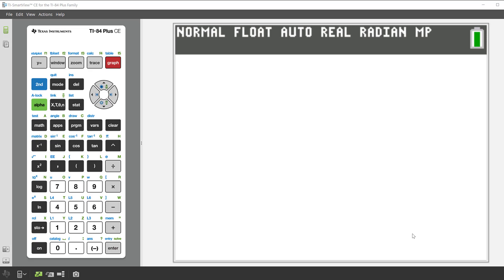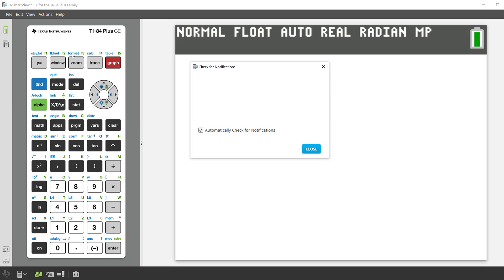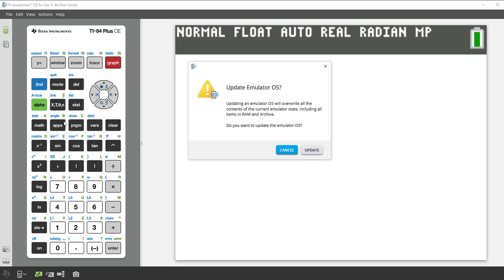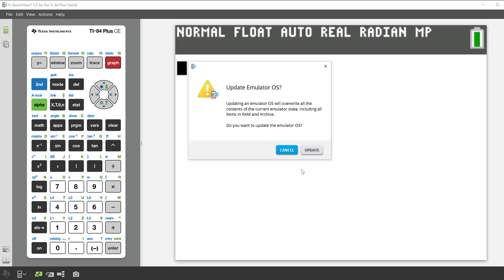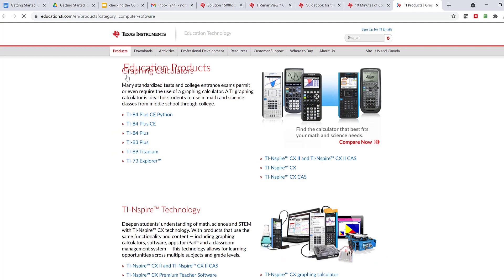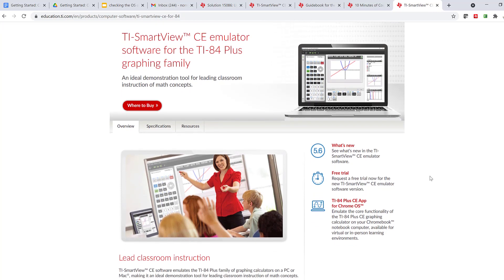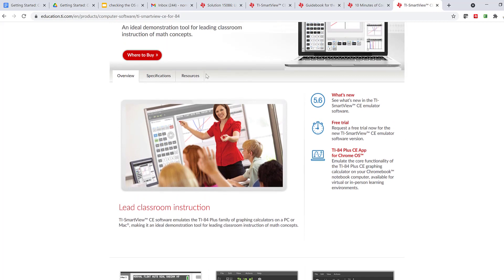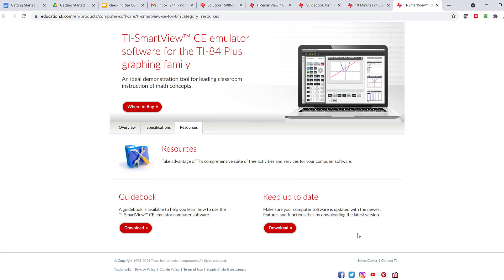TI-SmartView CE Emulator Software: Updating Your OS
Watch this quick video for easy, step-by-step instructions on how to download and install the latest operating system (OS) update for your TI-SmartView CE emulator software for the TI-84 Plus graphing family.